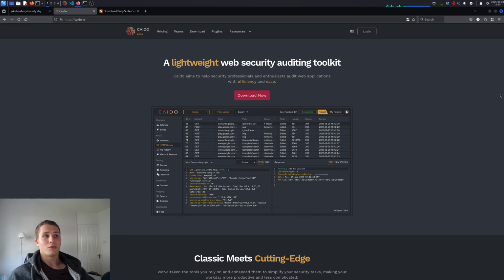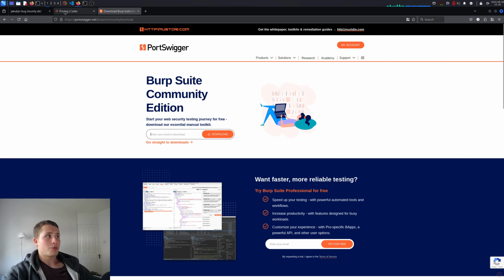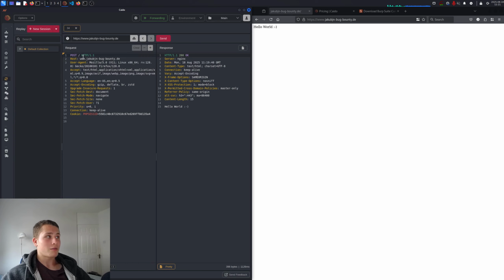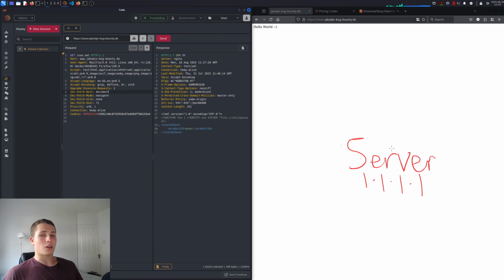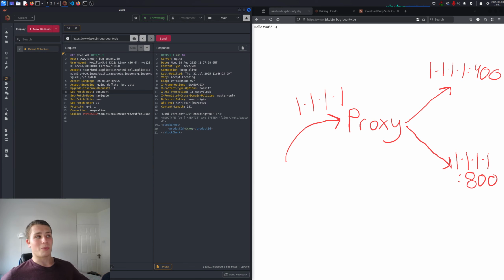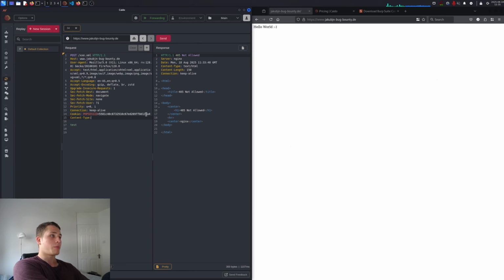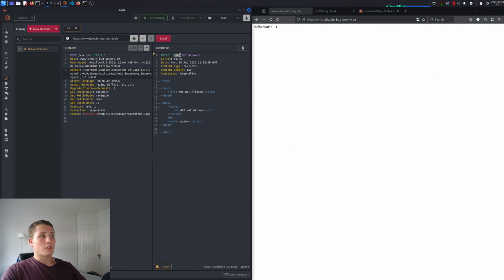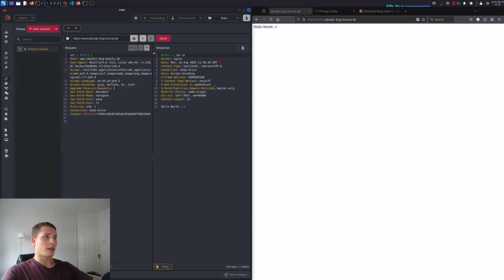Bug Bounty Essentials: Analysing and Understanding HTTP Requests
In this video, I cover what HTTP is, what an HTTP Request looks like, and how you can start intercepting and analysing the HTTP Requests sent by your browser.